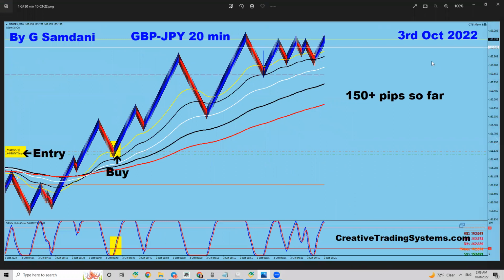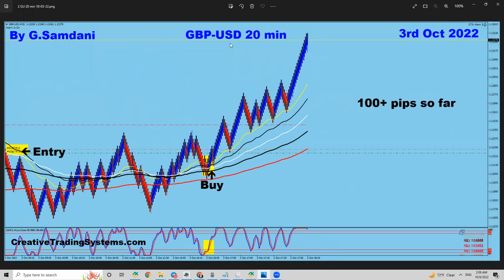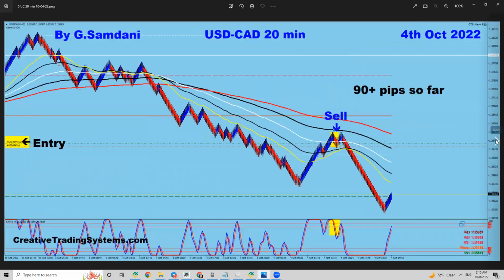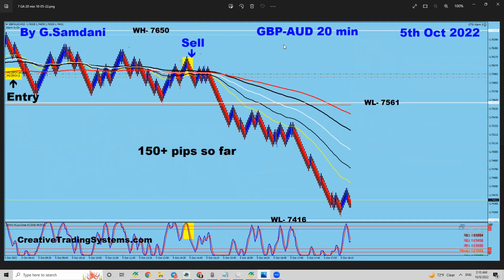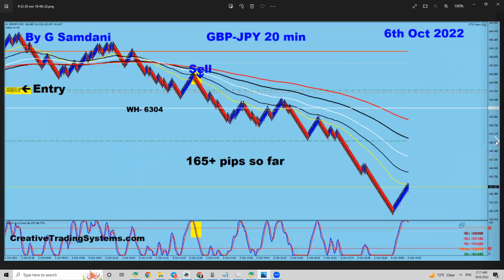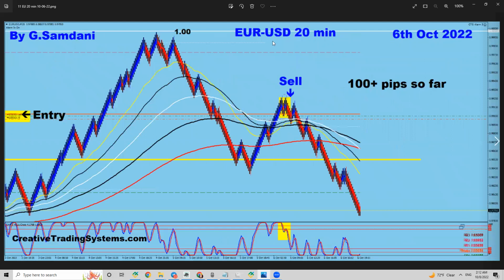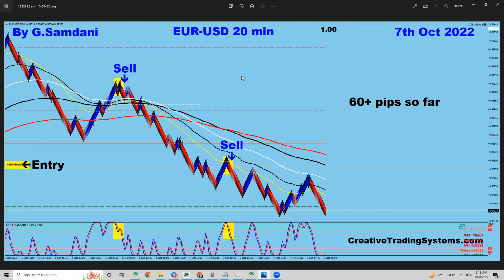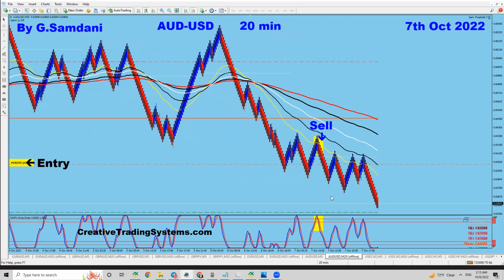Forex, GBP-USD, GBP-AUD, GBP-JPY, EUR-USD, USD-CAD etc... trades taken last week for 100s of pips.